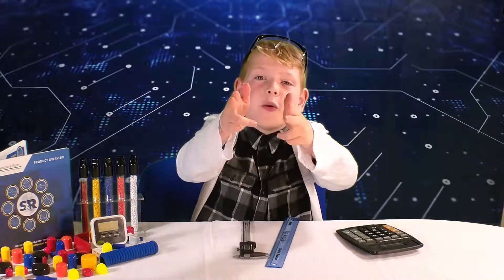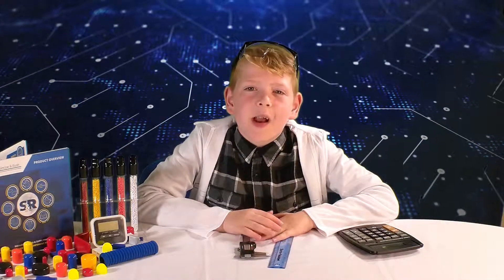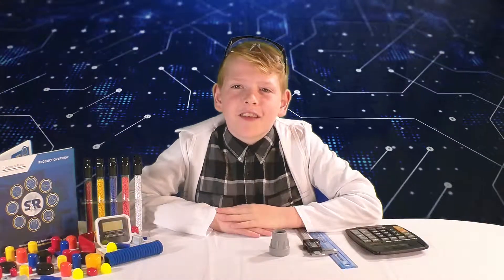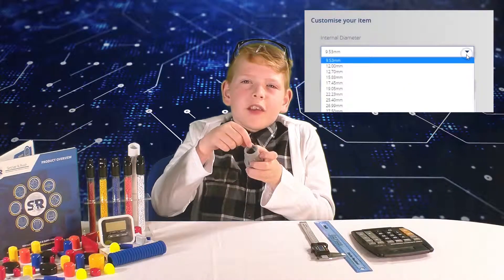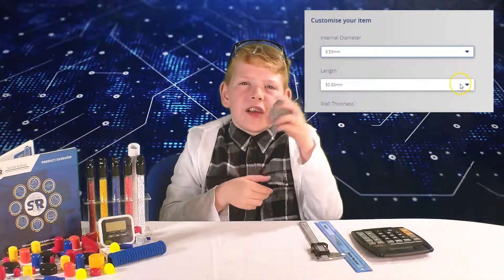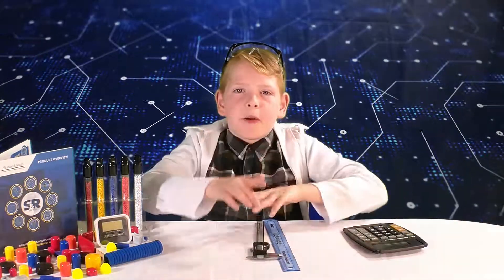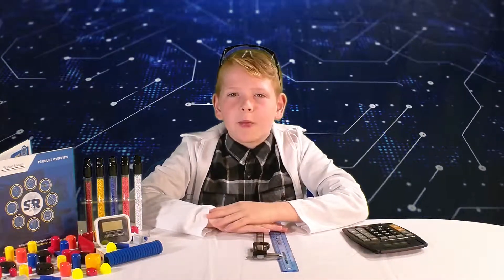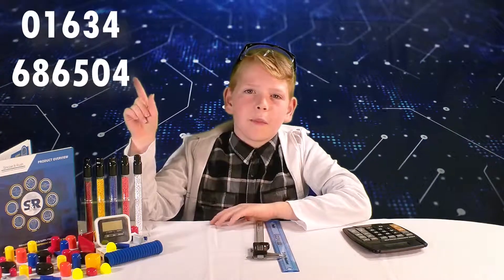Rubber Feet Style B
Sinclair & Rush, manufacturer of Rubber, Plastic and Foam Component Parts introduces Professor Zac. Episode 2. Rubber Feet - Style B.

Product introduction and measuring guide. In this episode we concentrate of Style B Rubber Feet from our standard range of Plastic and Rubber Feet, available